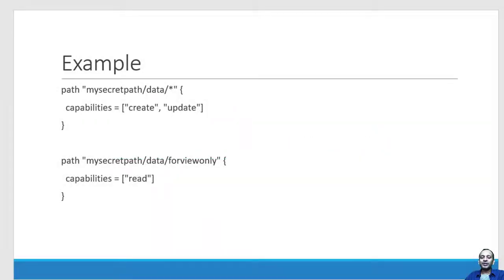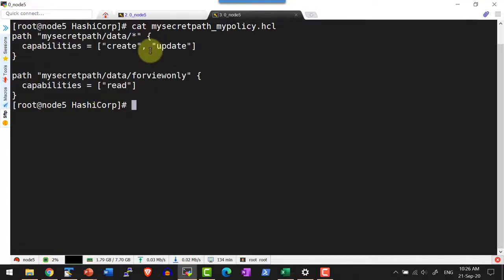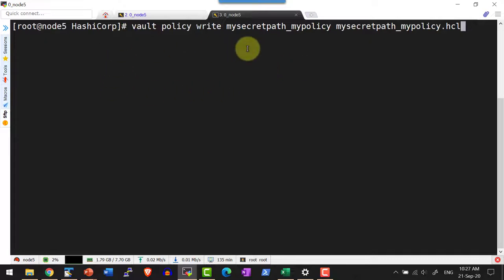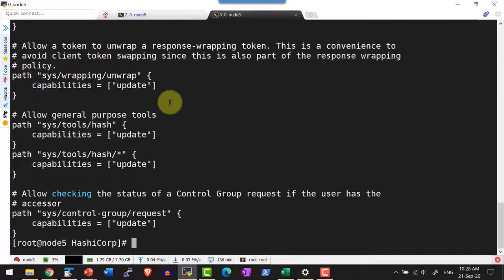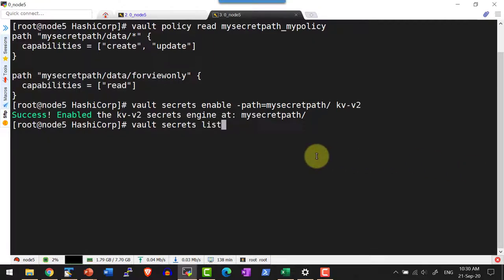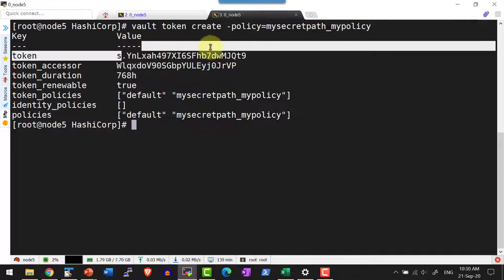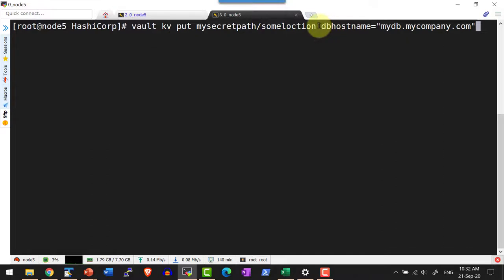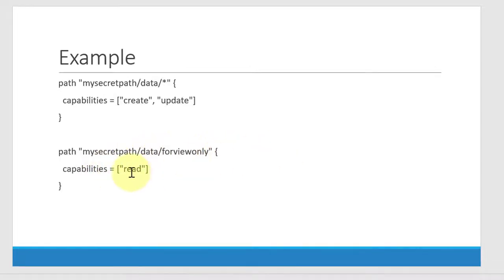HashiCorp Vault Policy Demo - Video 23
Create a policy with create, update, and read capability

Write the policy to the vault

Verify the policy using the read

Create a sample secret engine

Create a token using the policy

Login using the created token

Verify the policy permission for read, create and update capability

Compare the capability with root token